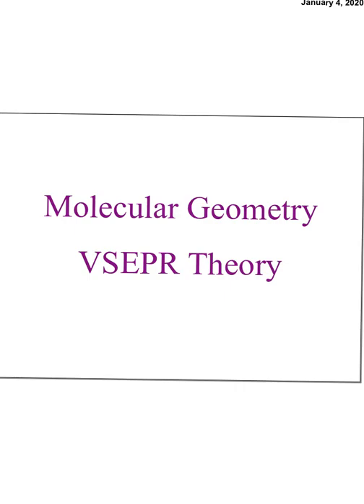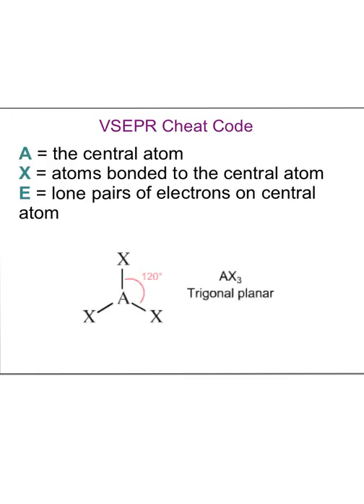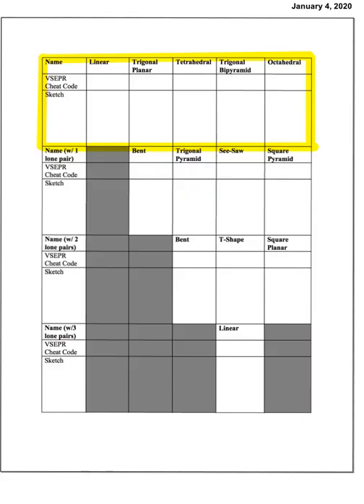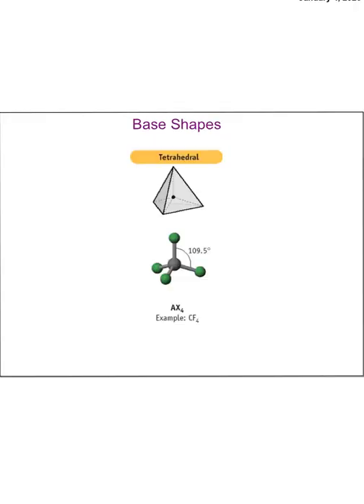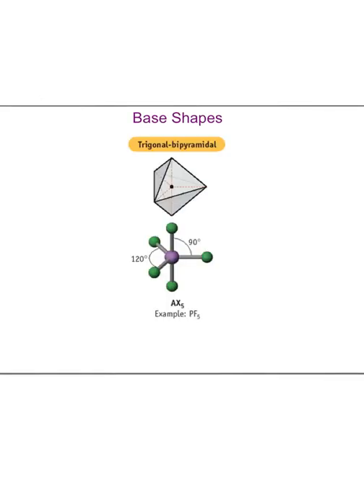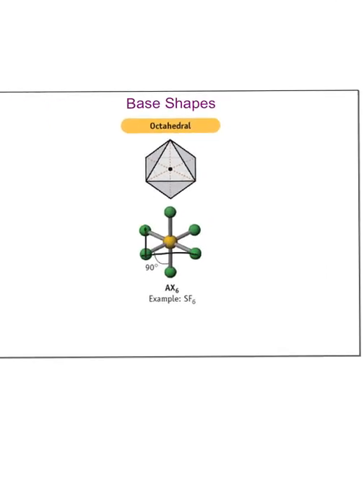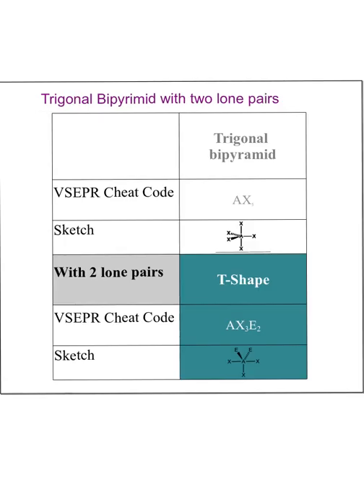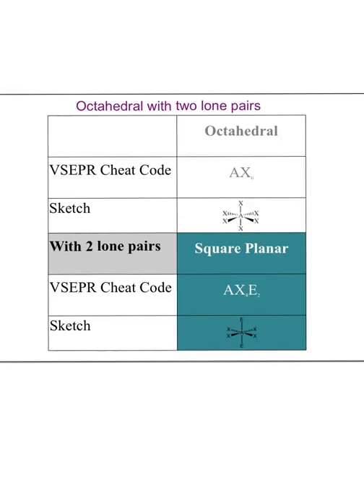VSEPR Video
VSEPR Theory, Cheat codes, and geometry names (does not include bond angles)
Chemistry
Honors Chemistry
AP Chemistry